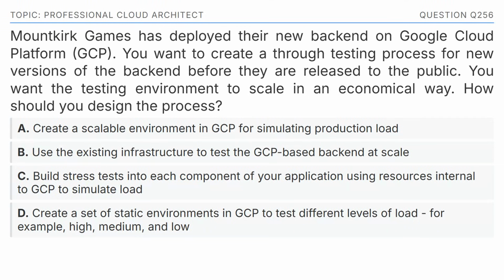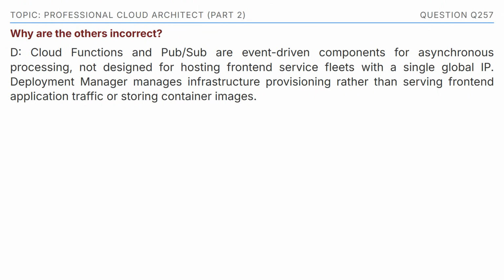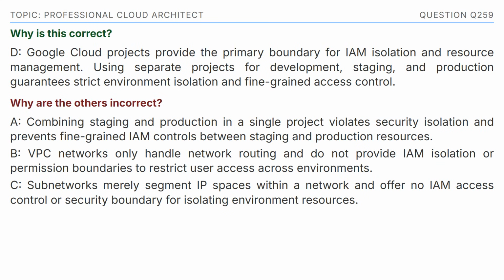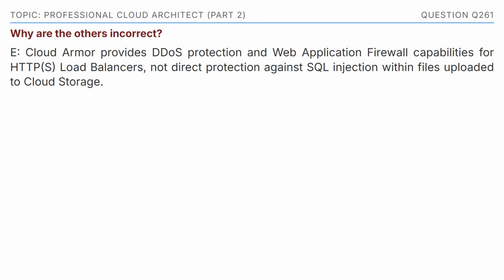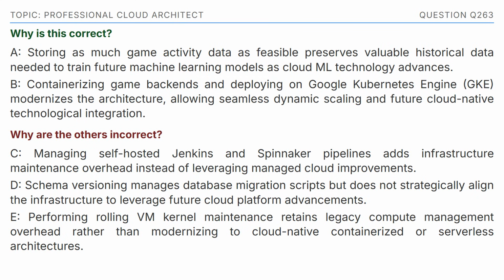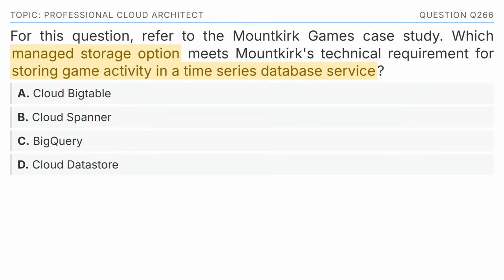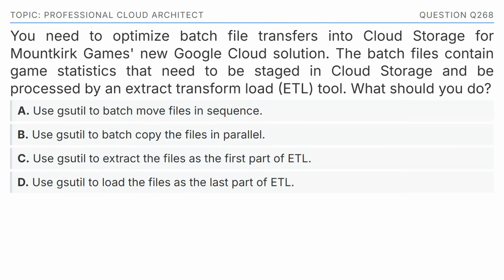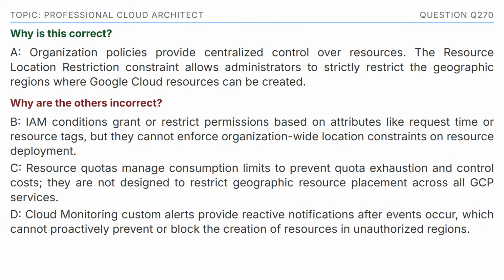Google Professional Cloud Architect Practice Exam | Part 18